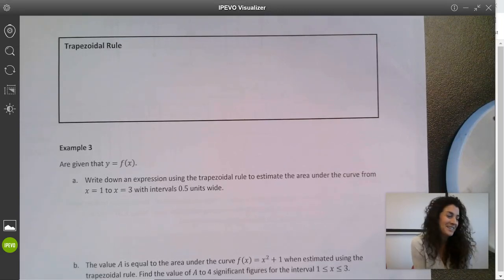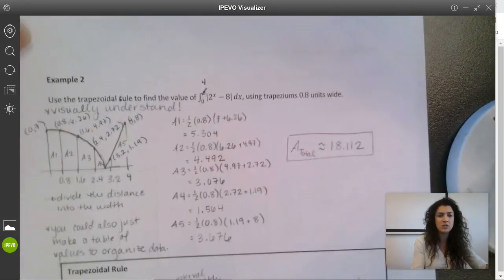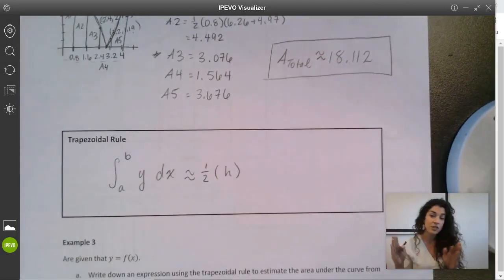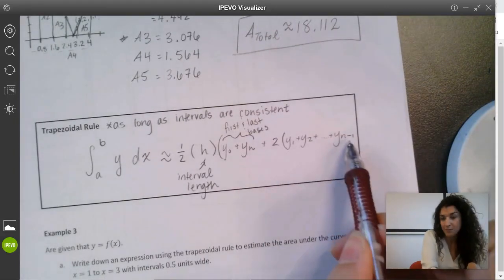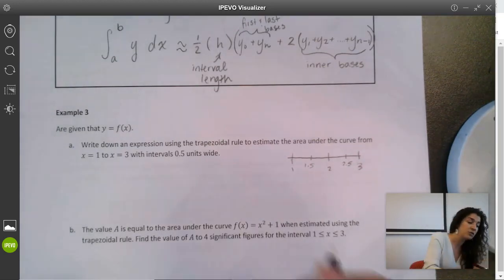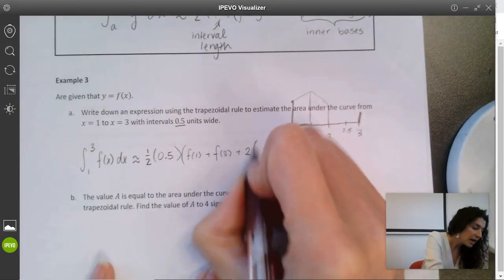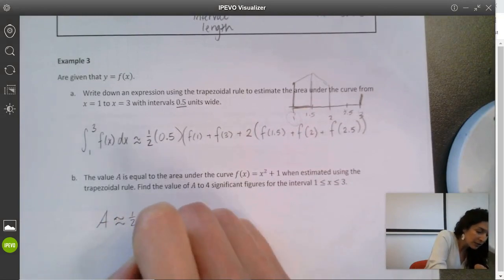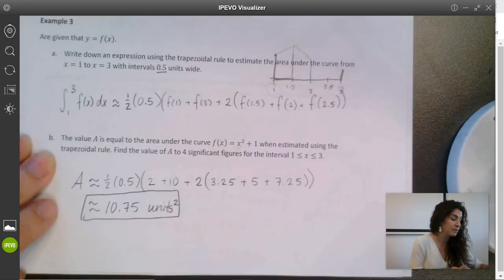14.4 Approximating Area Under a Curve - Notes B